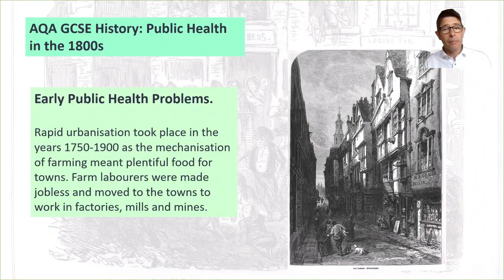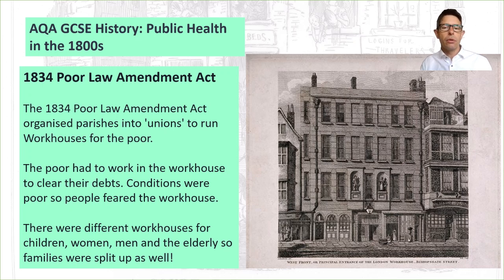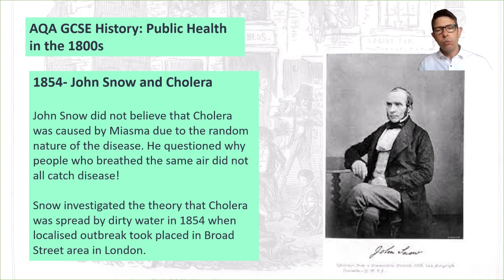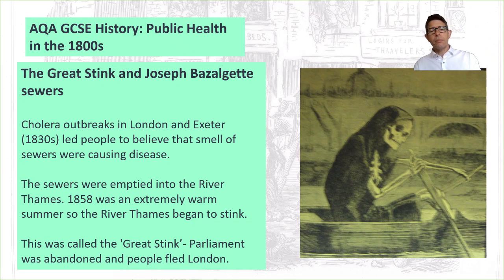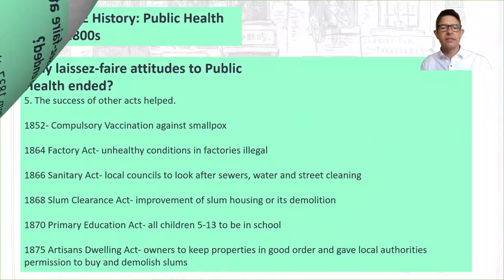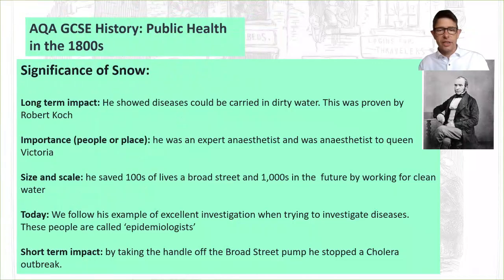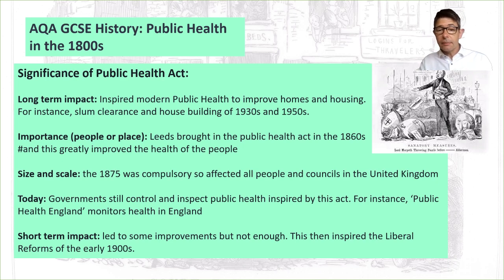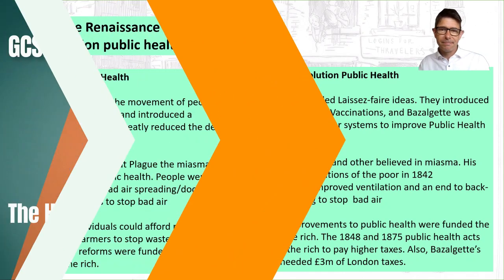Public Health in 1800s Britain- GCSE History revision talk for AQA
Watch this video for a talk-through and explanation of Public Health in 1800s Britain with help and support for AQA GCSE History.